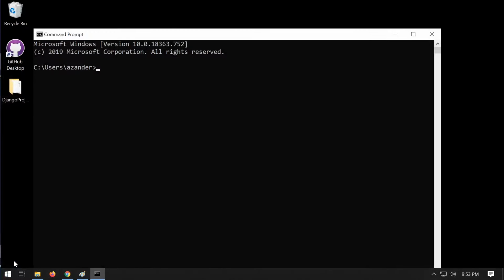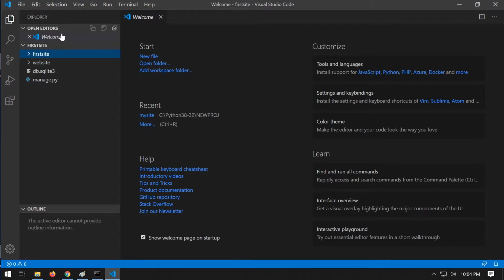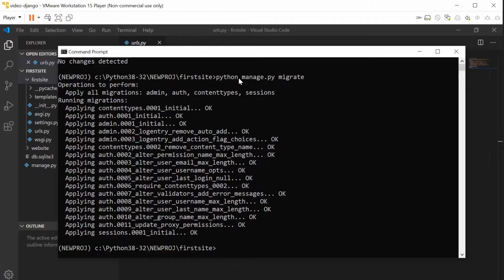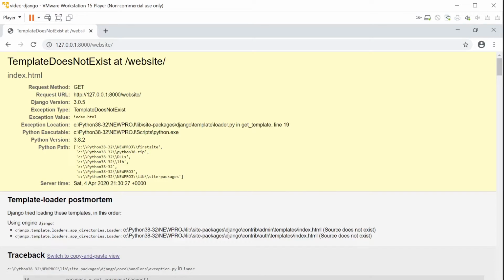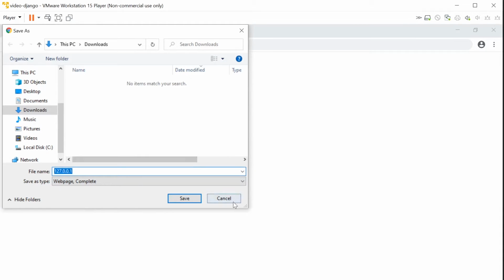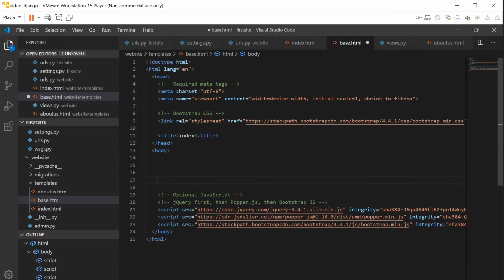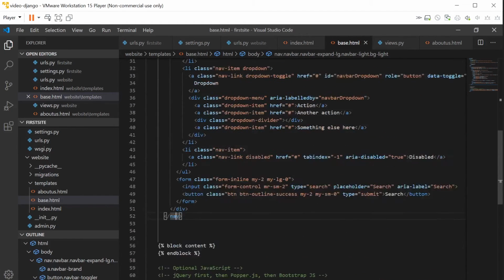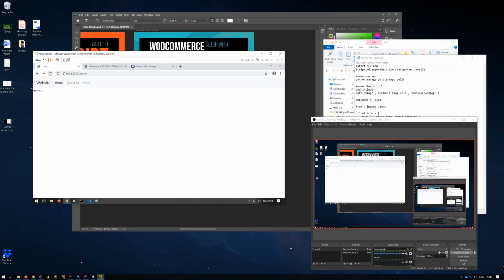Django website - first project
Building a basic website app with Django and Python

If you need to setup your environment similar to what is demonstrated in this tutorial please go ahead and first following the Installing Python, the virtual environment and Django tutorial: